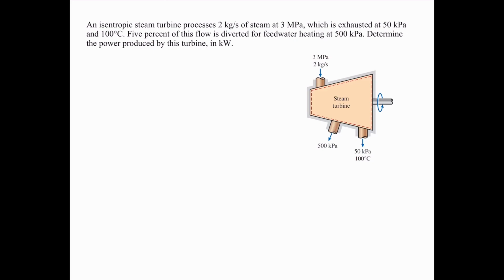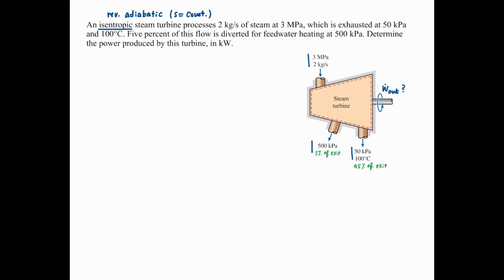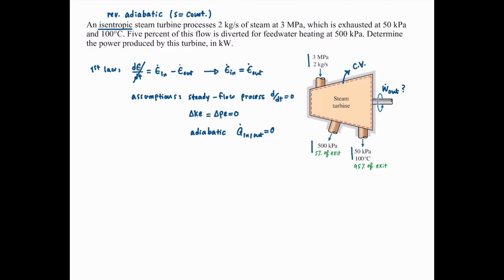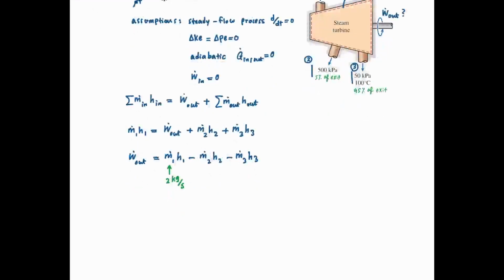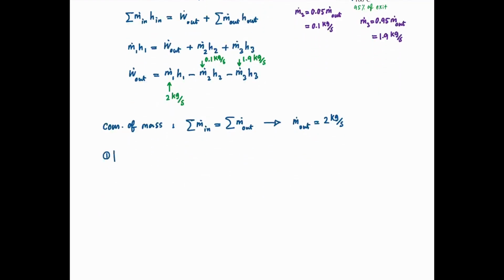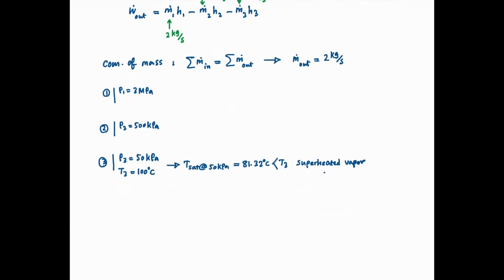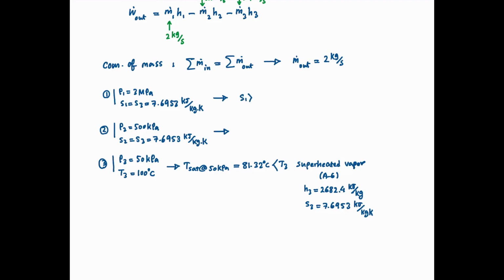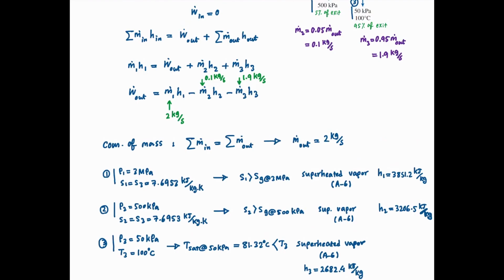MAE 201: Problem 7-55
An isentropic steam turbine processes 2 kg/s of steam at 3 MPa, which is exhausted at 50 kPa and 100°C. Five percent of this flow is diverted for feedwater heating at 500 kPa. Determine the power produced by this turbine, in kW.